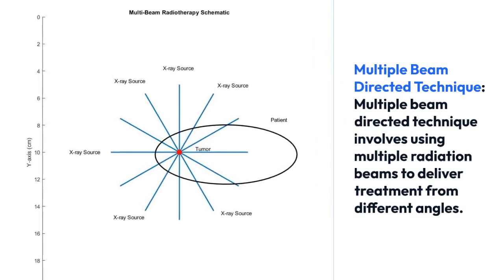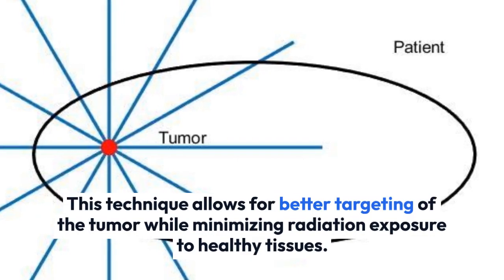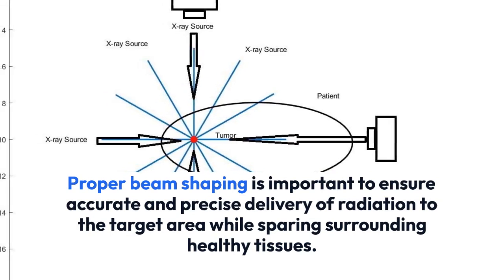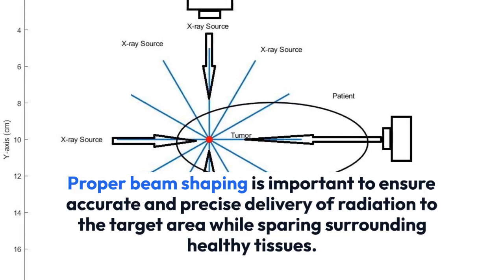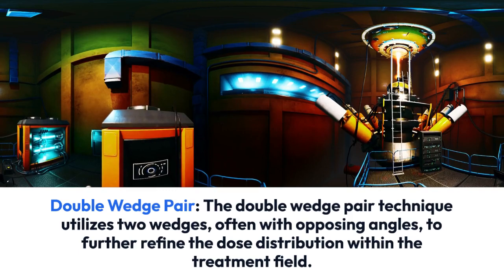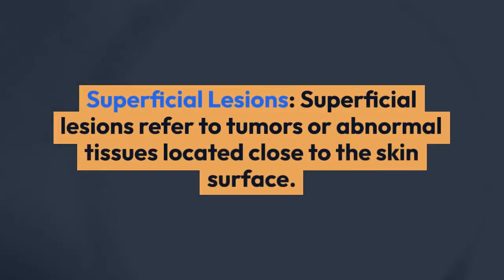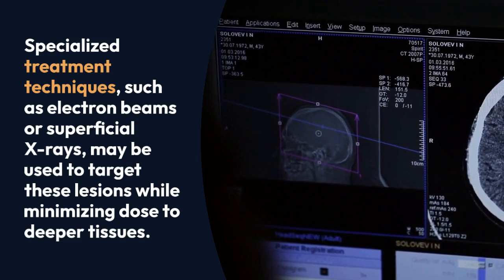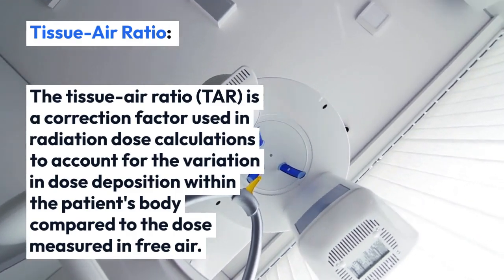Radiotherapy Treatment Prescription